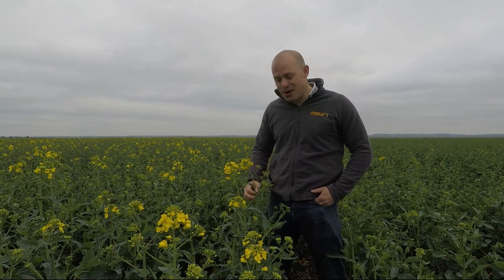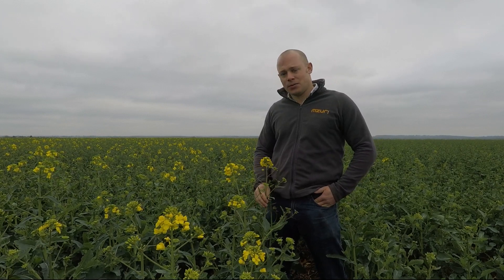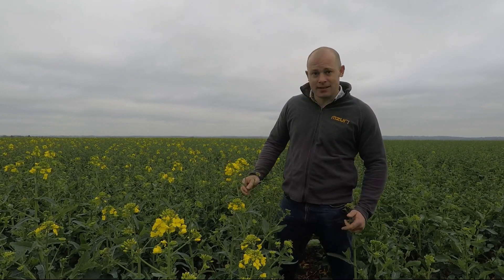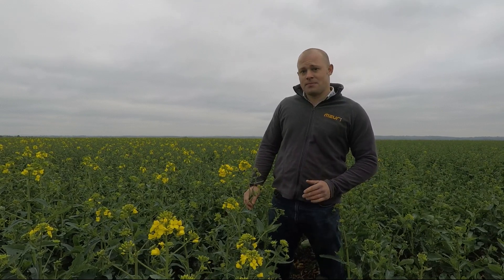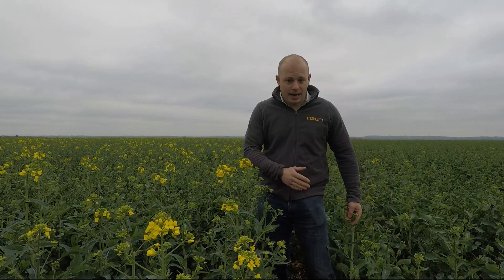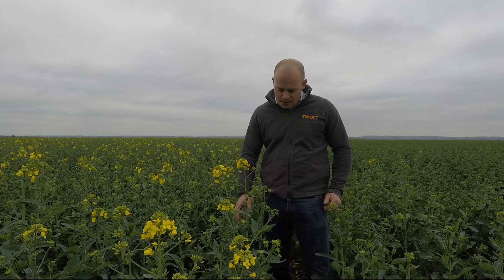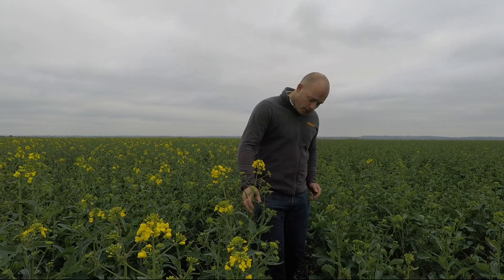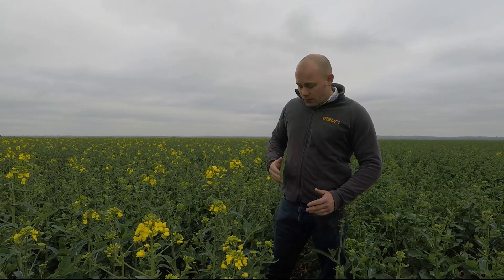DK Expedient Hybrid Oilseed Rape starting to flower in March 2019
Ben Knight, manager of Springfield Farms takes a look at our Hybrid DK Expedient Oilseed Rape that has started to flower in March. Our typical variety choice, Campus, is drilled in the next plot for an easy comparison trial between the two varieties.